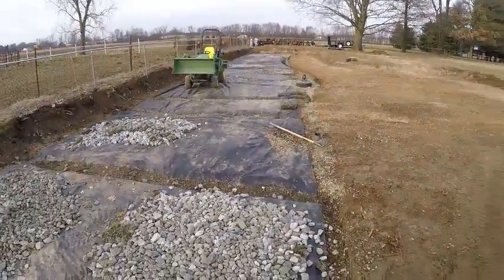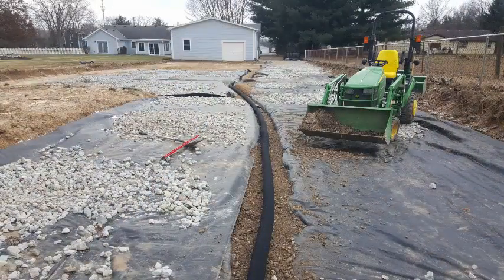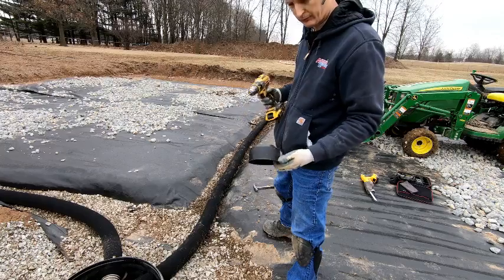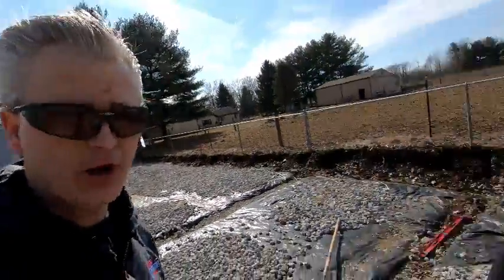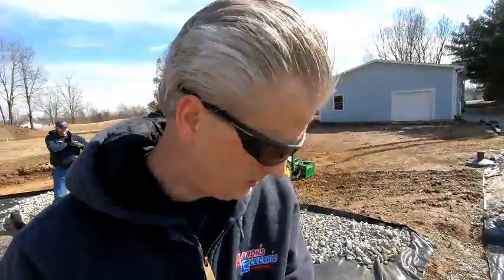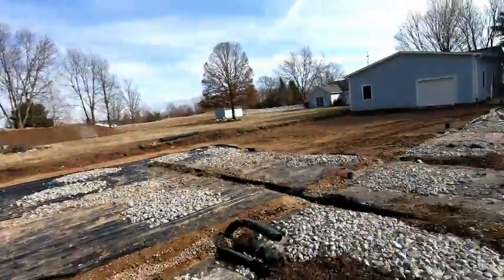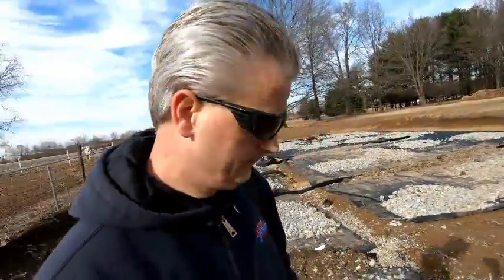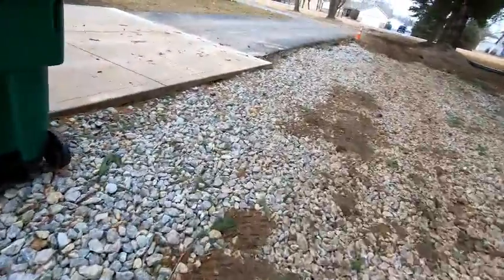John deere 1025R HUGE drive cut in phase 6, My drainage nightmare is over